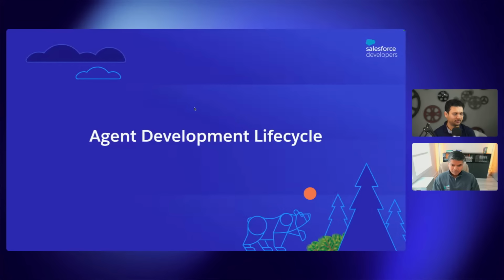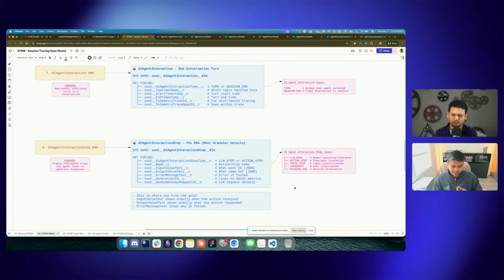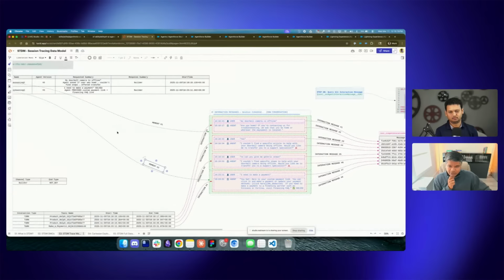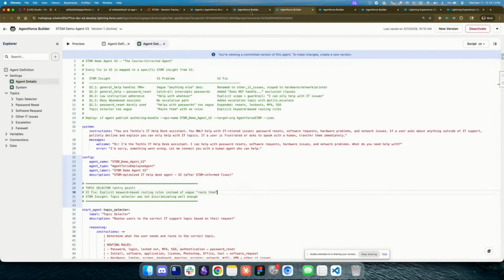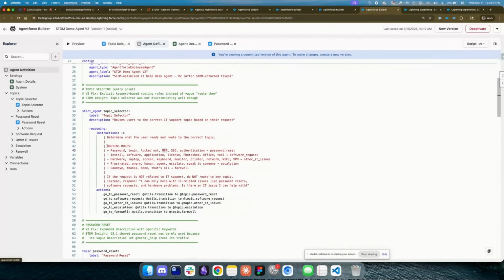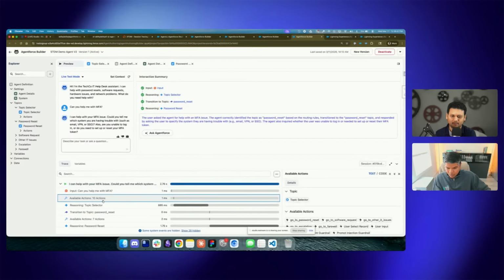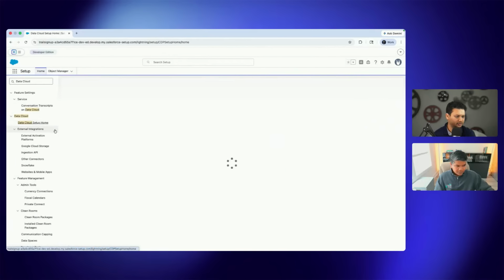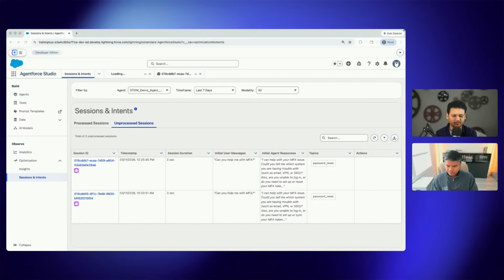Agentforce NOW codeLive: Refine and Improve Agents with Agent Optimization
Learn how to use tools that help you dive deeper into agent interactions, identify knowledge gaps, and analyze agent sessions. You’ll see how Agent Optimization can reveal recurring patterns and highlight what to change to improve your agent’s performance.